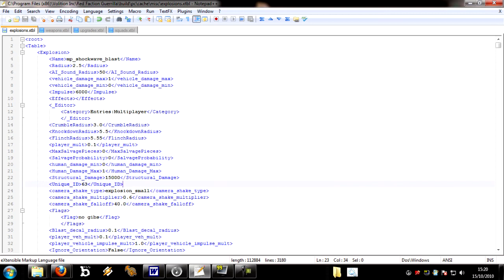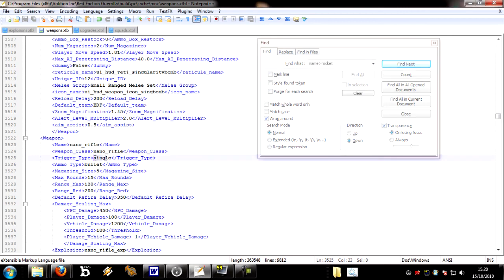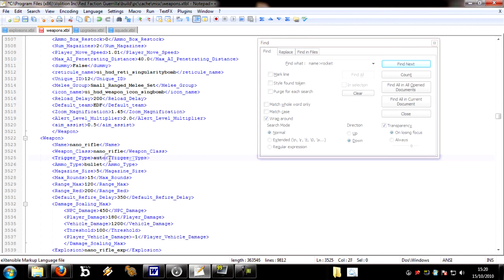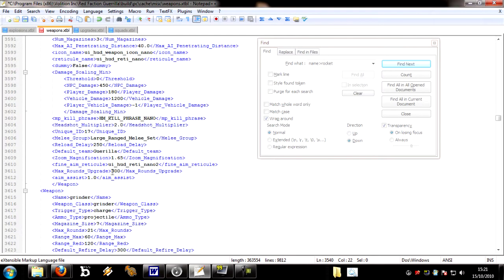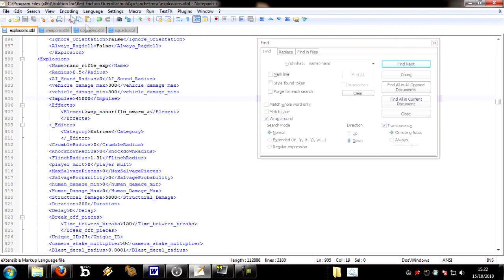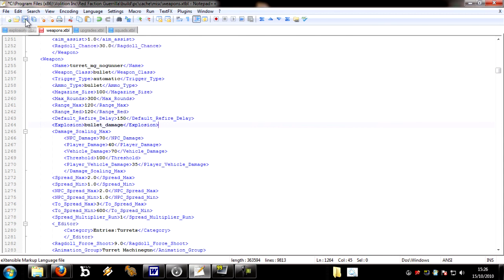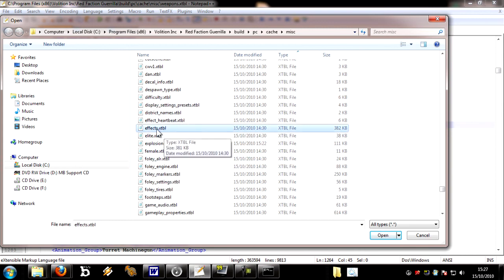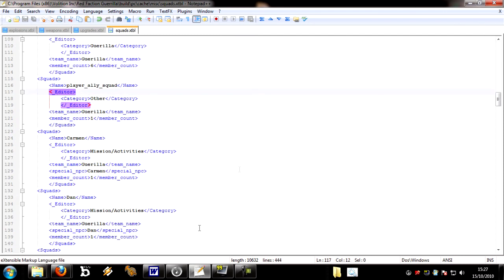Crinkle's Guide to RFG Modding (QUICK) Part 3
Crinkle's Guide to Red Faction: Guerrilla modding -- Part 3
QUICK version.

Here's a very quick tutorial on how to get started with RFG modding. We'll look into modifying:

Remote charge ammo amount, throw distance, explosion size, upgrade price and slots.
M16 explosive bullets.
Rocket launcher slow explosion.
Nano Rifle becomes an assault rifle.
Altering the vehicle minigun turrets.

As well as obviously setting up the tools, and ending with a video showing lots of cool and unique things you can do!

This guide is not endorsed by the developers or makers of the game.